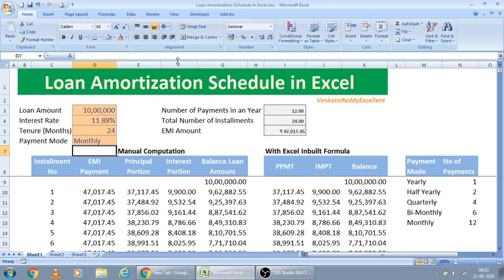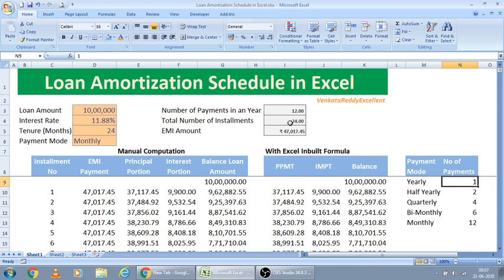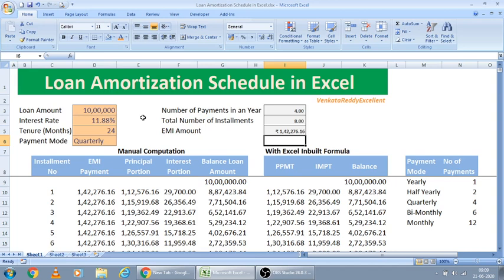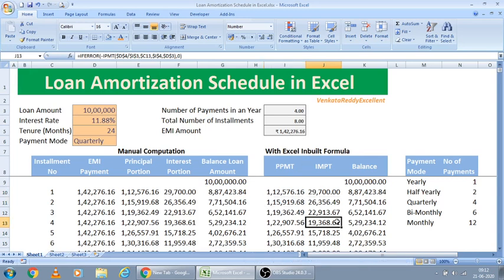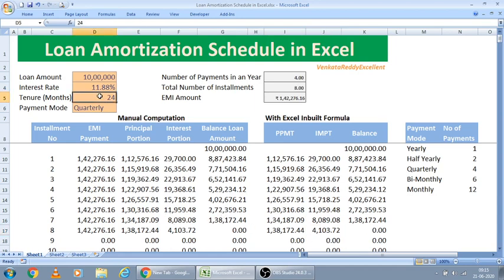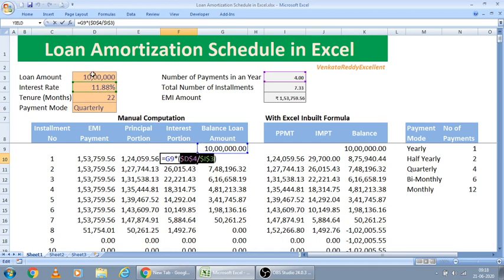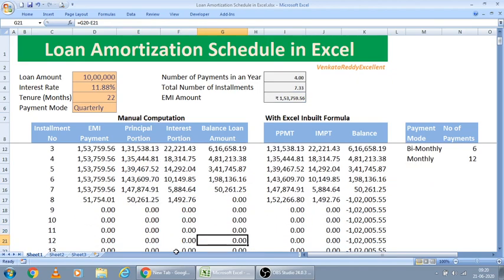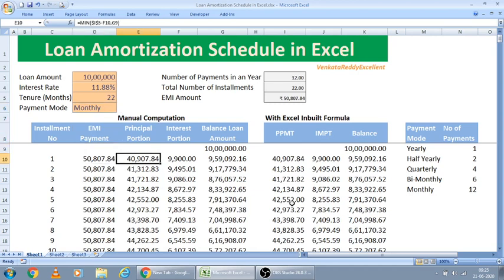LOAN AMORTIZATION SCHEDULE IN EXCEL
Amortization is the process of spreading out a loan (such as a home loan or auto loans) into a series of fixed payments.

What Is in an Amortization Table?

An amortization table is a schedule that lists each monthly payment in a loan as well as how much of each payment goes to interest and how much to the principal.

I have shown two methods of computing amortization schedule in excel. One is using Excel inbuilt formula like PPMT and IPMT, another is manual computation.

By watching this video, you will also understand how to get the repayment schedule in case of partial number of installments. e.g. 22 month tenure with quarterly payout, where total number of installments is 7.33.

Please provide your feedback / queries in the comment section below.

Do you want more videos like this?